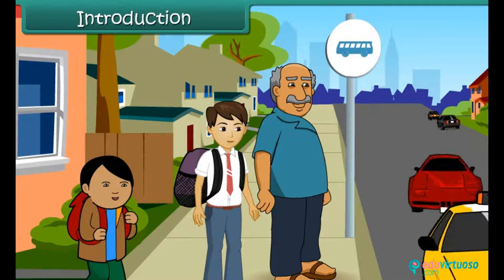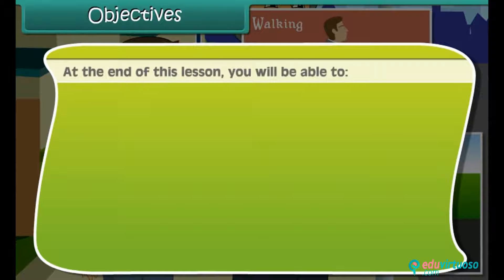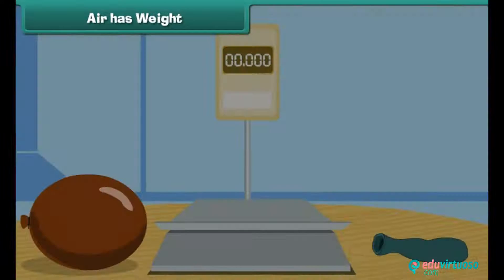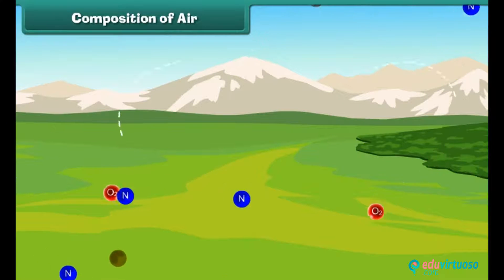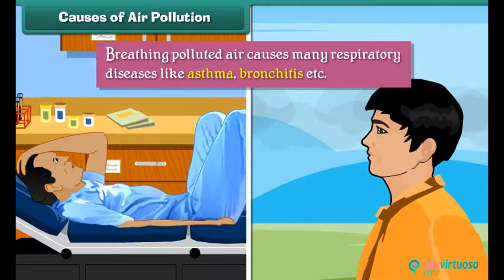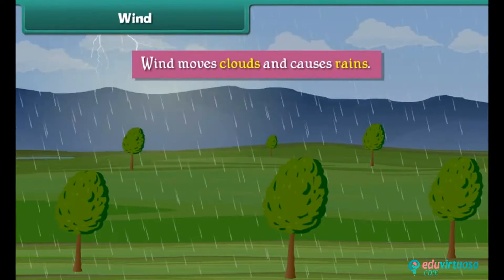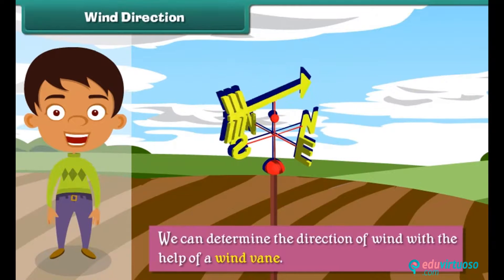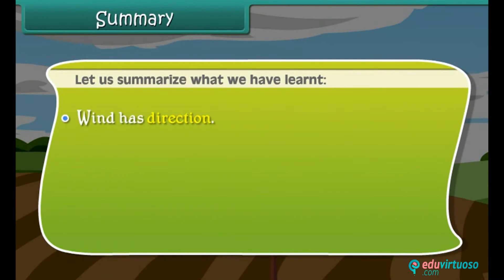Grade 3 | Science | Air | Free Tutorial | CBSE | ICSE | State Board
🌬️ Welcome to our Air Class 3 Science Tutorial! 🌬️

In this video, join Ajit and his grandfather at the bus stop as we dive into the fascinating world of air and its pollution. 🌱🚗 Let's explore how we can reduce air pollution and improve our health!

What You'll Learn:
- Characteristics of air
- Measures to reduce air pollution
- Definition and direction of wind
- The importance of air for burning and living beings

Key Topics Covered:
- The composition of air
- Causes of air pollution
- Effects of breathing polluted air
- Practical experiments to understand air's properties
- Wind direction and its applications

Our platform offers a treasure trove of free resources that can enhance your learning experience!